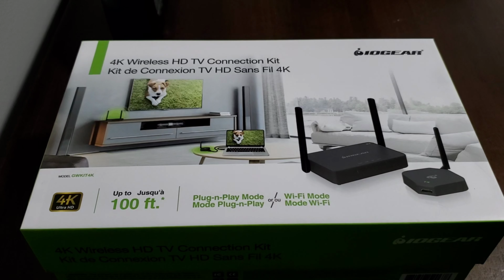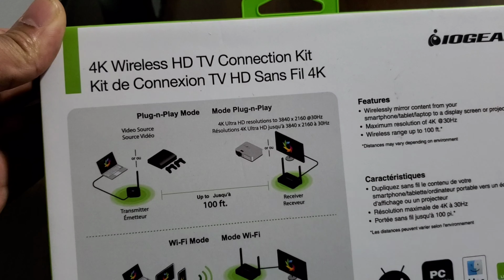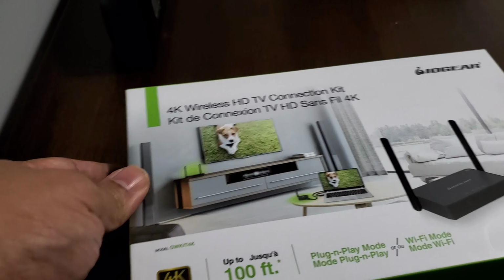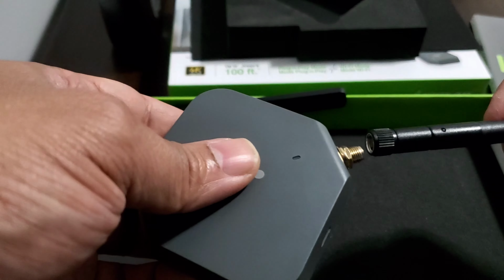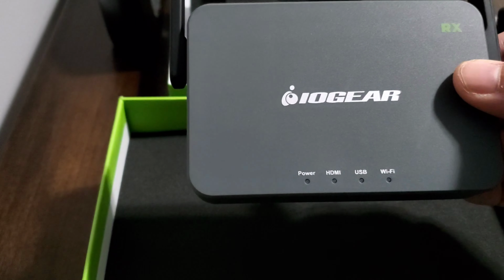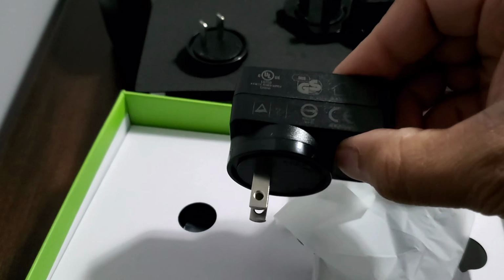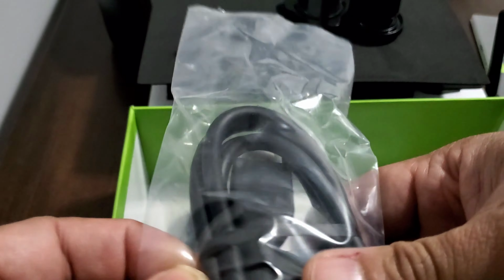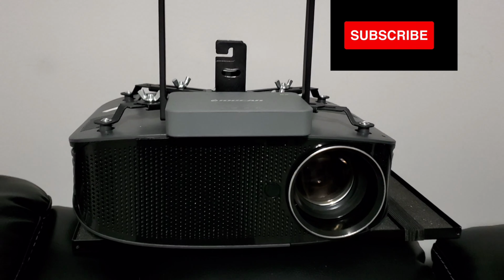How to Wirelessly Stream Content with IOGEAR's HDMI Transmitter and Receiver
IOGEAR has released a new 4K wireless transmitter and receiver kit that is compatible with HDMI. It is capable of transmitting uncompressed digital video and audio signals up to 100 meters away. The kit includes a transmitter, receiver, and one HDMI cable. The transmitter connects to the HDMI source device such as a Blu-ray player or gaming console, then sends the signal wirelessly to the receiver which plugs into an HDTV for viewing on a larger screen.

The IOGEAR Wireless Transmitter and Receiver Kit can be used with an HDTV for viewing on a larger screen.

✅️     IOGEAR WIRELESS HDMI TRANSMITTER Kit

✅️     IOGEAR Ultra Fast  Transmitter Kit